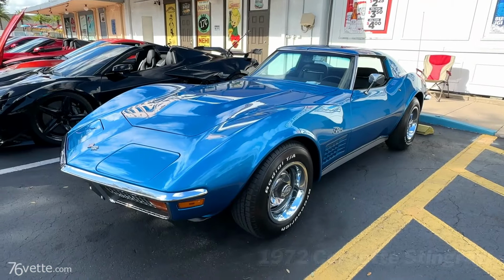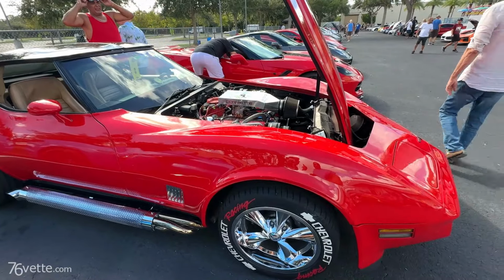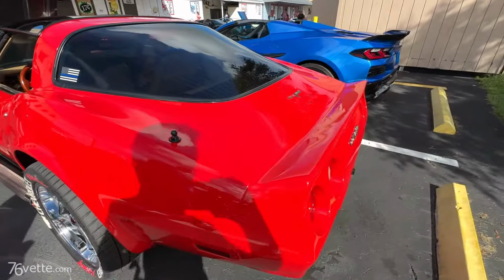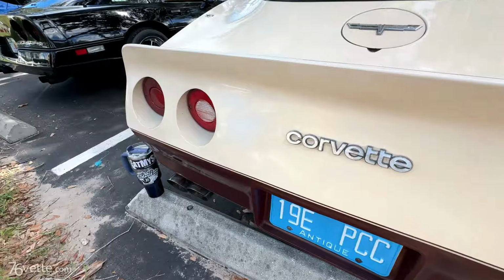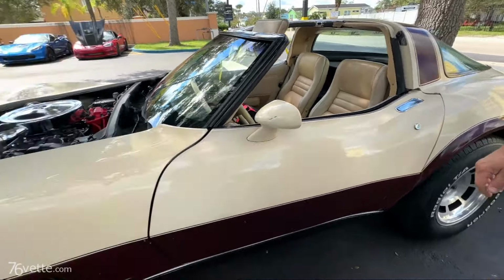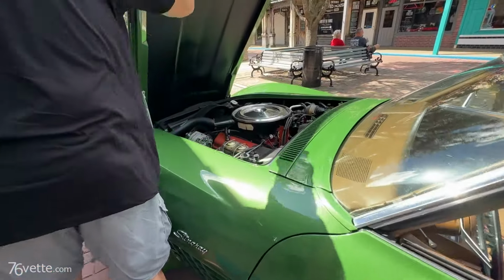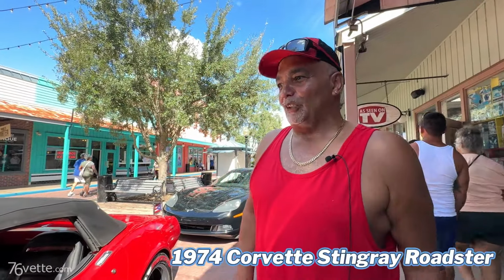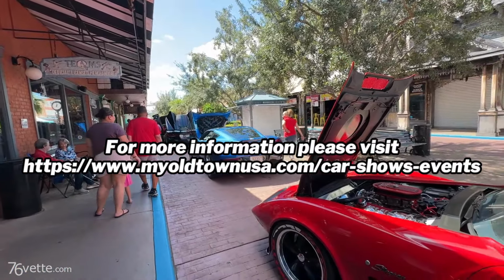SIXTEEN C3 Corvettes at VETTE FEST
A great selection of C3 Corvettes were present at the 2024 Vette Fest held at Old Town in Kissimmee, Florida.

The weather was perfect for the event and there were at least a couple hundred Corvettes of every generation.

I was very fortunate that several C3 owners shared their car's story for you to enjoy.

I hope you will watch the whole video as I included a few other fine examples of previous and later Corvette generations.

- C3 Assembly Manuals
- 68-82 Corvette Manual
- How to Restore Corvette
- 68-82 Corvette Resto

CONTENTS

00:00 Introduction
00:31 Welcome to Vette Fest 2024
02:51 1974 C3 Corvette Stingray Coupe
03:54 1972 C3 Corvette Stingray
04:59 1978 C3 Corvette Silver Anniversary
06:07 1980 C3 Corvette Coupe
07:31 1976 C3 Corvette Stingray
08:34 1981 C3 Corvette Restomod
11:17 1975 C3 Corvette Stingray
12:23 1981 C3 Corvette Coupe
13:34 1978 C3 Corvette Silver Anniversary
14:39 1980 C3 Corvette Coupe
20:10 1982 C3 Corvette Coupe
21:03 1972 C3 Corvette Stingray Roadster
23:44 1968 C3 Corvette Convertible
25:03 1970 C3 Corvette Stingray Coupe
26:40 1978 C3 Corvette L-82
27:36 1974 C3 Corvette Stingray Restomod Convertible